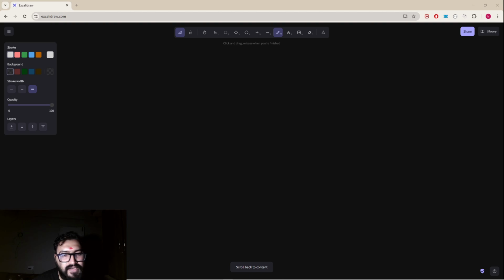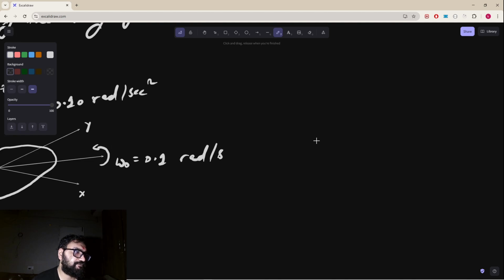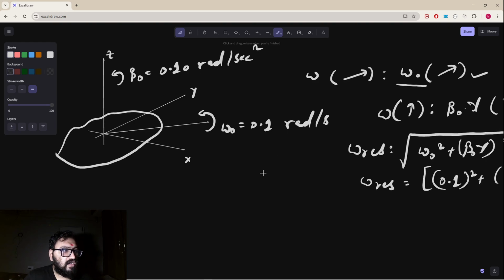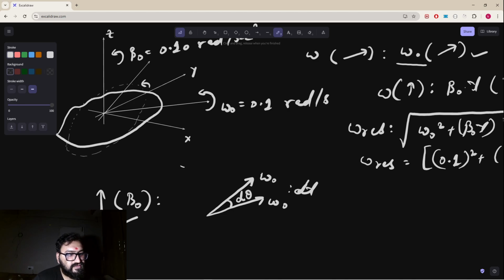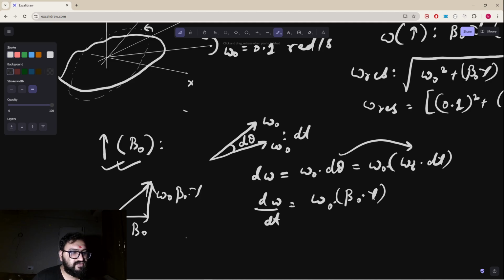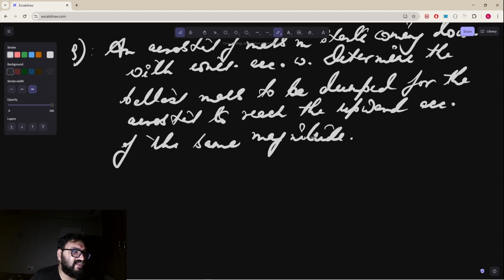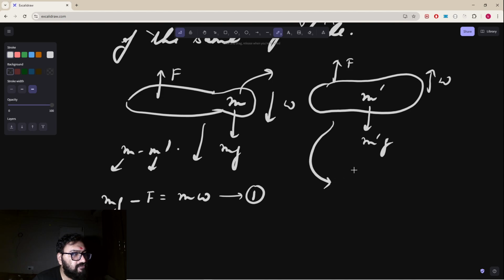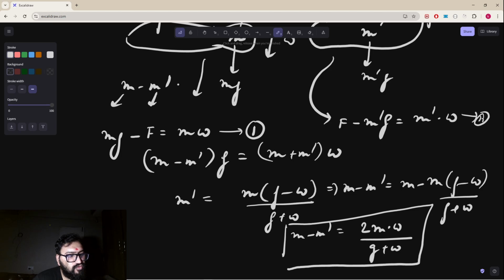Problems from IE Irodov: Rotational Mechanics & Forces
🎯 IE Irodov Problem Solutions | Rotational Motion & Newton’s Laws | Explained Step-by-Step! 📘✨

Welcome to another video packed with conceptual clarity and sharp problem-solving! In this session, we tackle two classic and conceptual problems from IE Irodov — a must-practice book for serious JEE and Olympiad aspirants.

🧠 Problem 1: Angular Velocity & Acceleration with a Twisting Axis

A solid body rotates with a constant angular velocity ω₀ = 0.50 rad/s about a horizontal axis AB. At t = 0, the axis AB itself starts rotating about a vertical axis with constant angular acceleration β₀ = 0.10 rad/s².
Objective: Find the total angular velocity and angular acceleration of the body after t = 3.5 s.

🎈 Problem 2: Aerostat & Ballast – Newton’s Laws in Action

An aerostat of mass m is descending with constant acceleration w. What mass of ballast must be thrown off so that the aerostat starts ascending with the same acceleration w? (Neglect air drag.)

I put in a lot of effort to explain advanced physics in a way that any passionate learner can grasp. Your support helps me create more quality content and reach more students like you.

👊 Let's crack physics together — one problem at a time.